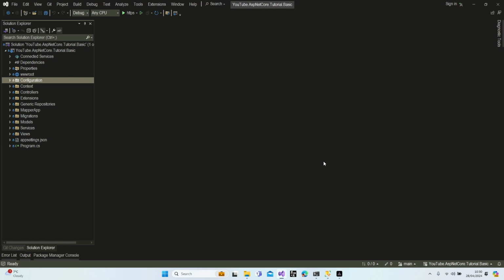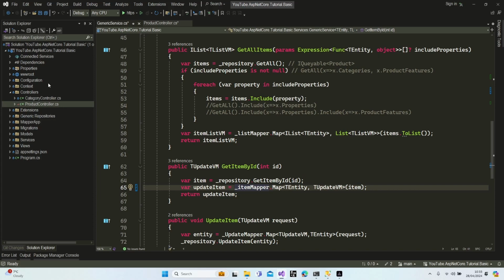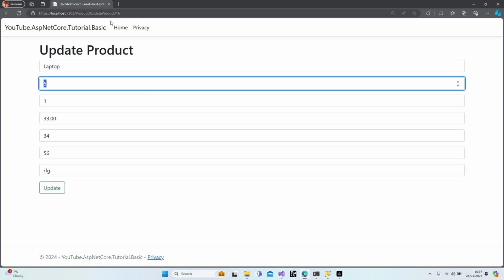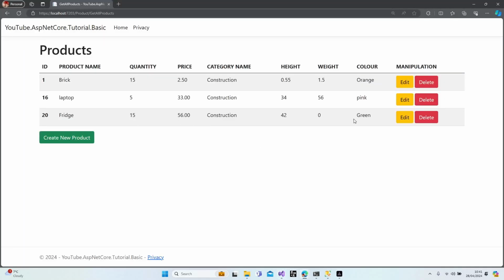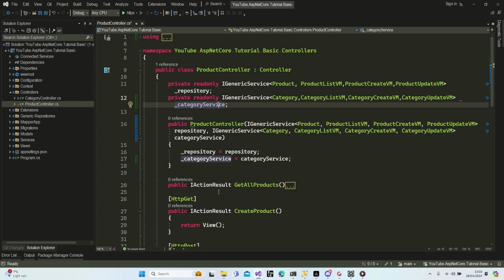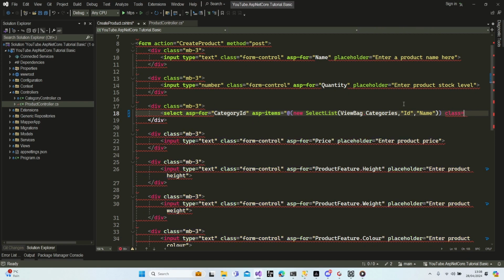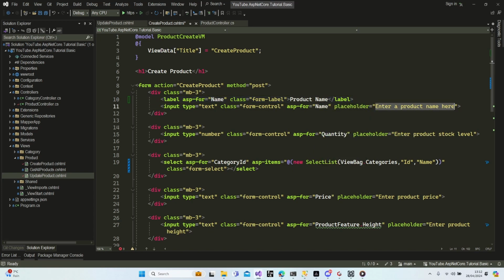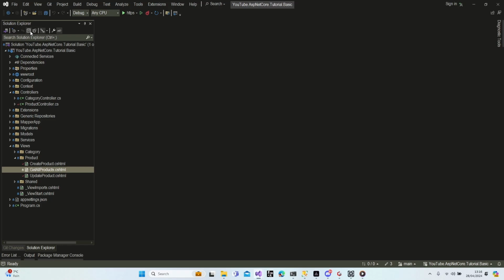ASP.NET CORE MVC | Beginner Tutorial | Product Controller Part - 3 and Mapper Class Bug Fix #8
📓 Description:
Welcome back to our ASP.NET Core MVC beginner tutorial series! In this eighth installment, we'll continue our journey through the development of the product controller, focusing on refining its functionality and addressing any remaining issues with the mapper class.

🔍 Video Overview:
Join us as we dive deeper into the intricacies of building the product controller for our ASP.NET Core MVC application. In this tutorial, we'll explore advanced techniques for handling complex CRUD operations and ensuring seamless data mapping using the mapper class. By the end of this session, you'll have a comprehensive understanding of how to optimize your controller's performance and resolve any lingering bugs.

📌 Key Topics Covered:
Advanced CRUD operations within the product controller
Implementing error handling and validation to enhance user experience
Fine-tuning the mapper class for efficient object mapping
Resolving remaining bugs and optimizing code structure
Testing the product controller and mapper class to verify bug fixes and functionality

By following along with this tutorial, you'll gain invaluable insights into building robust controllers and resolving complex issues in an ASP.NET Core MVC application. Whether you're a beginner or an experienced developer, this tutorial will equip you with the skills needed to create high-quality MVC applications.

Happy coding! 🚀💻